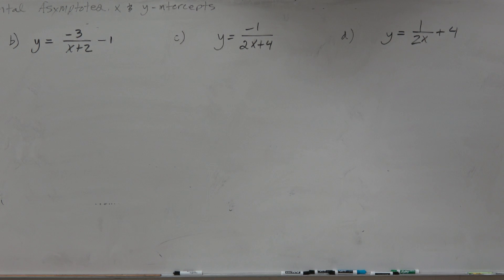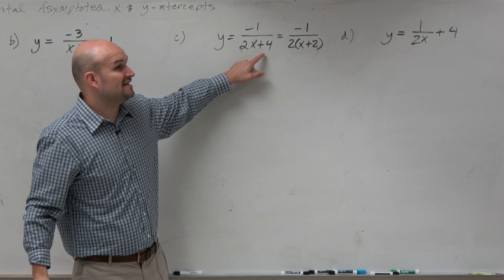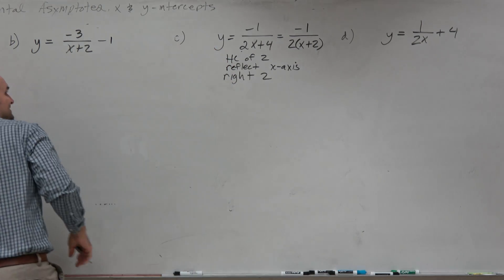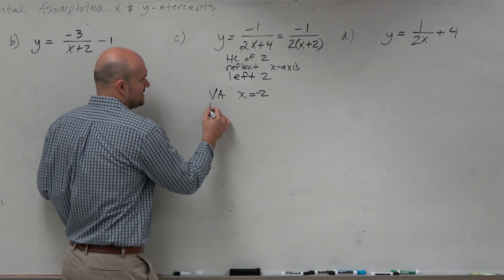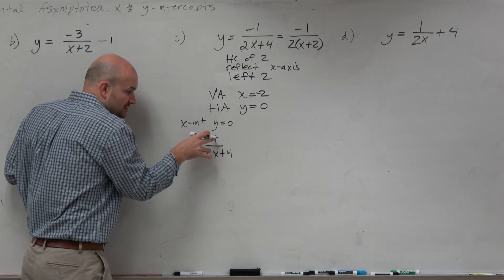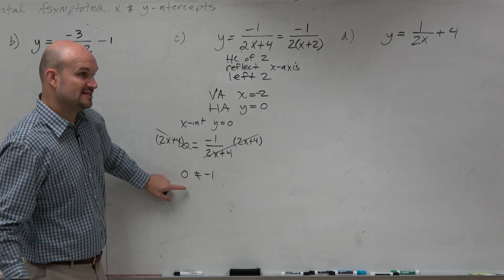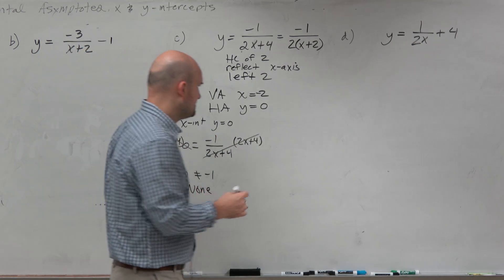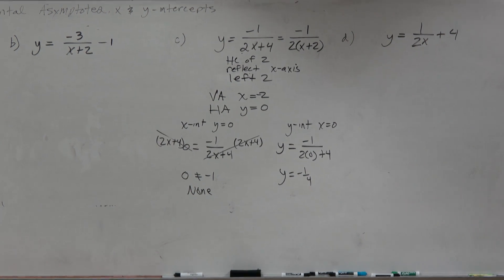Learn how to find the horizontal and vertical asymptotes